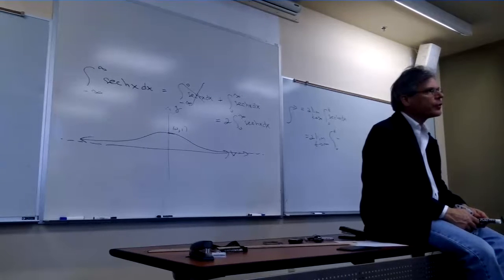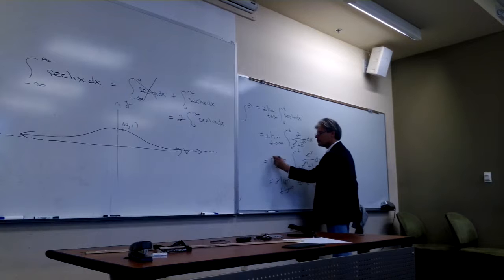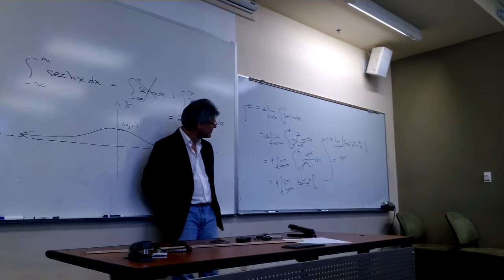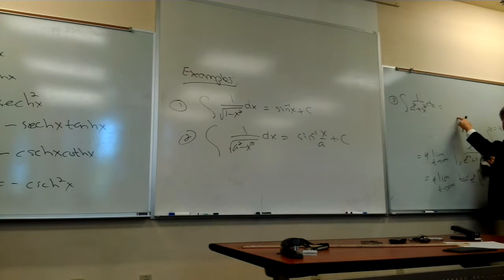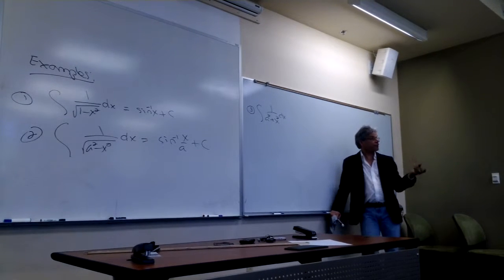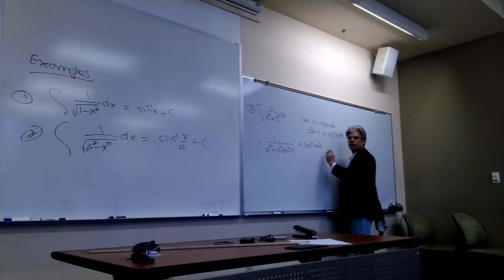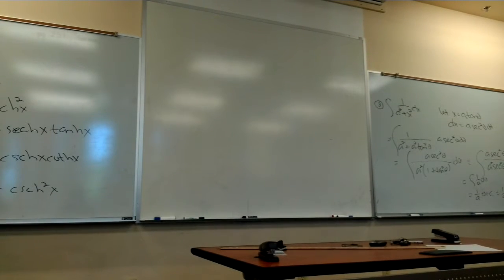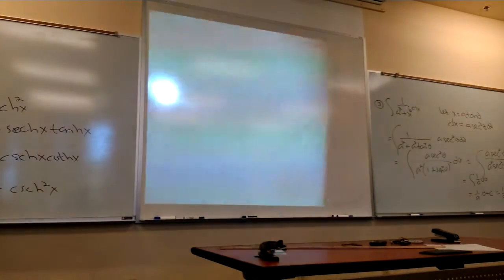calculus club hyperbolics